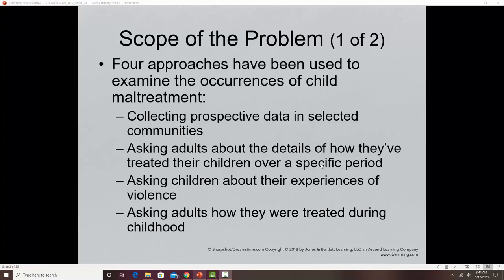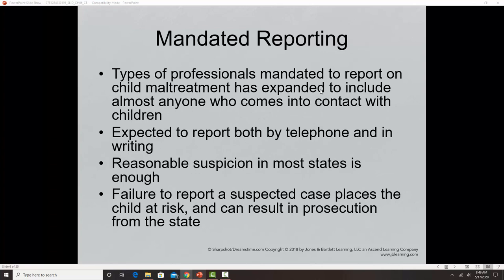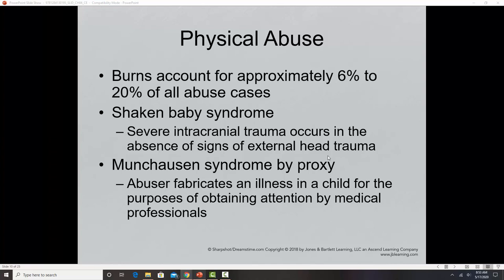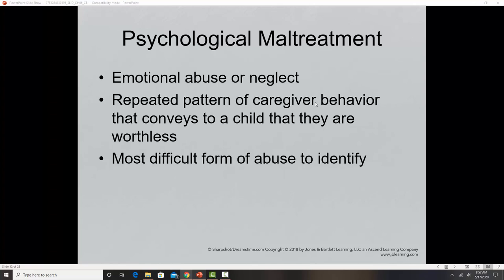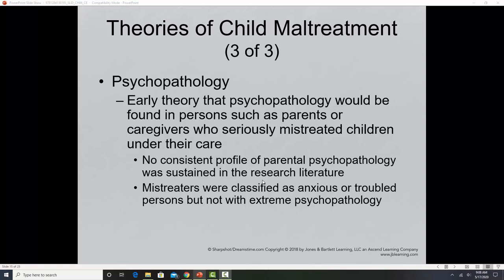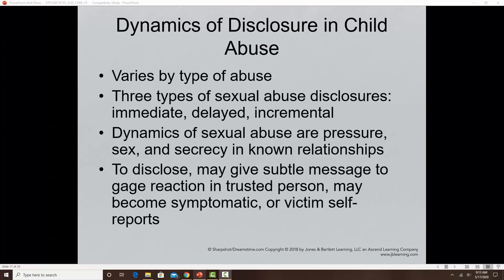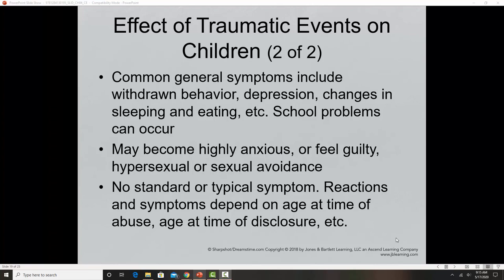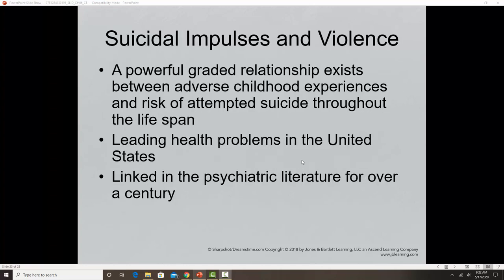victimology chapter 6